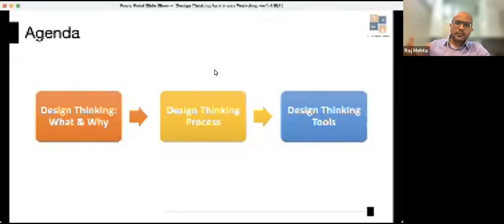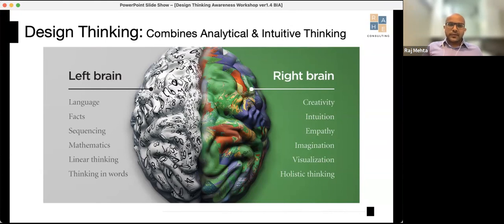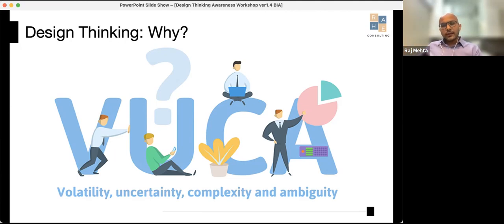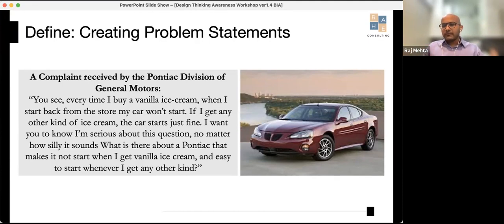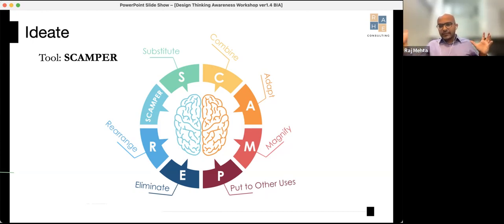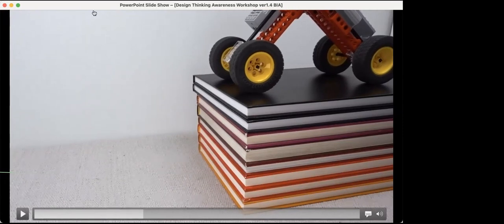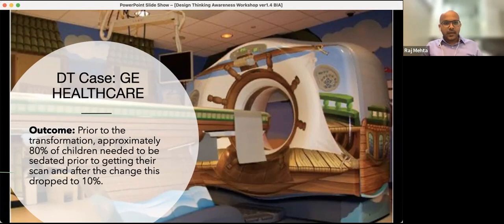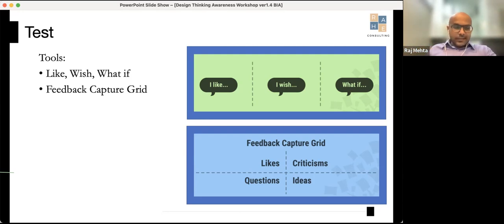Design Thinking- The Secret of Innovating Quickly and Efficiently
What is design thinking and why is it so popular these days?

You’re wrong if you think design thinking is confined to just designing or graphics. Design thinking is a way of thinking that helps individuals, business owners, innovators, employees and basically anyone who believes in out of the box thinking. Apple, Samsung, Microsoft, all of these successful businesses use design thinking as a fundamental approach for their working.

In this video, Mr. Raj Mehta explains how you too can start using the design thinking approach. A step by step process that you can learn and implement through this video.

Hosted by - BIA
BIA (Bombay Industries Association) is an SME community that helps businesses develop networks and empowers businesses with the tools, skills and knowledge that can help them achieve growth and in turn contribute to the economy.